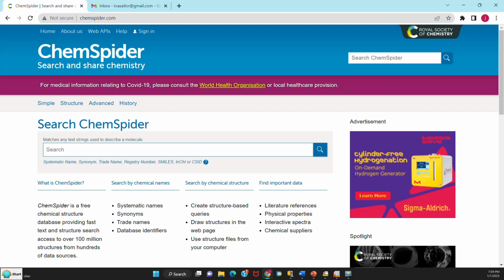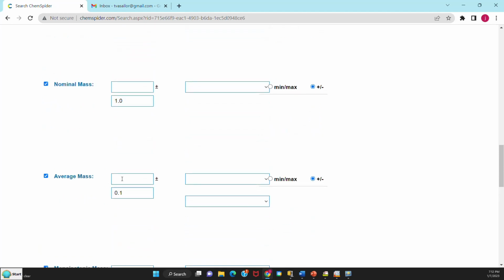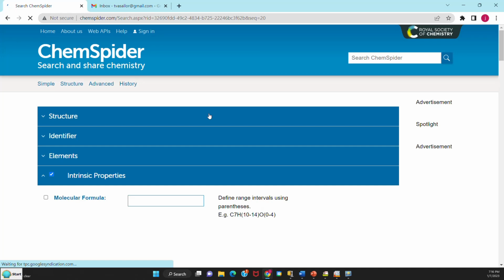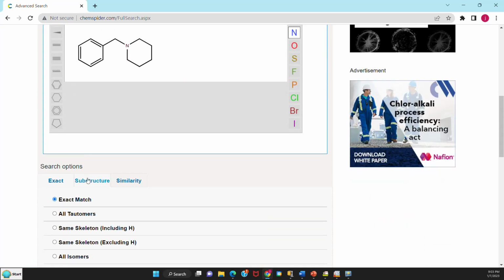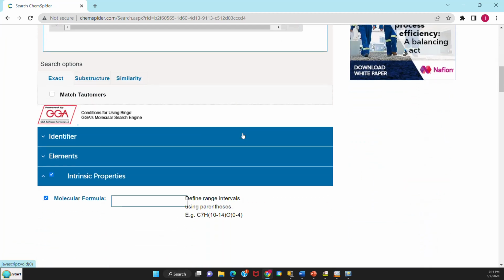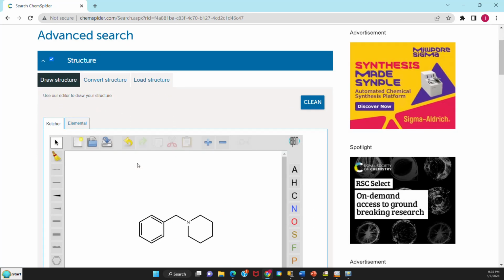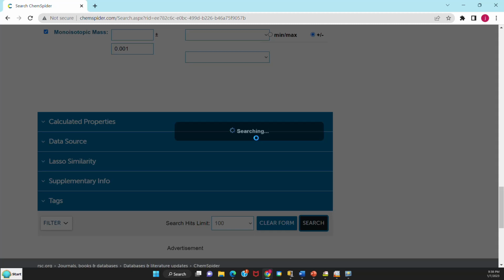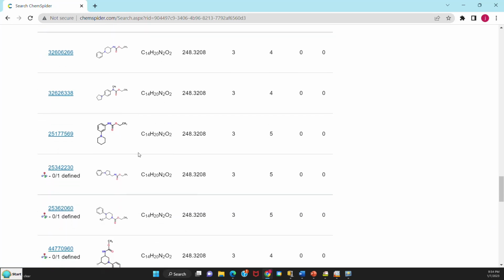Using ChemSpider with EI NIST Hybrid Search Data to Identify Seized Drugs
This is a video on the identification of seized drugs using the NIST EI hybrid search and Chemspider.  It is a resource associated with a presentation on my website which will be available on 1/25/2023.

The presentation is entitled "Approaches for Identifying New Psychoactive Substances (NPS's)" and will be presented at the Current Trends in Seized Drugs Symposium.

Links and descriptions to FREE tutorials are presented and applications to "real-world" problems are discussed.